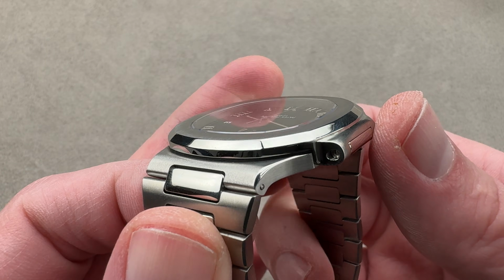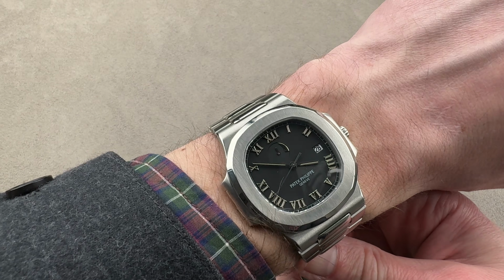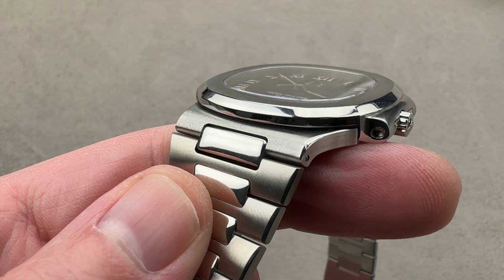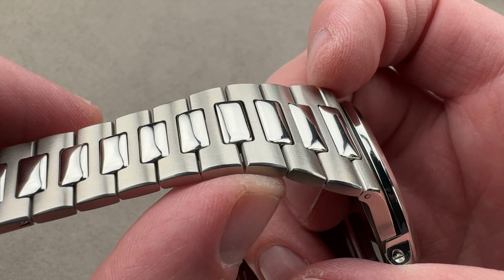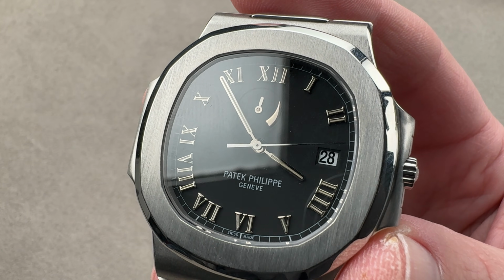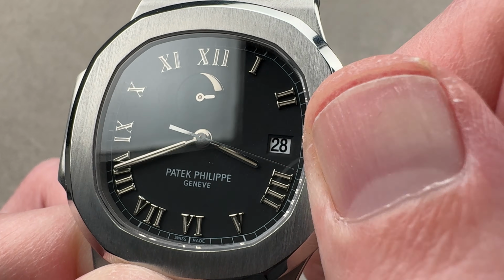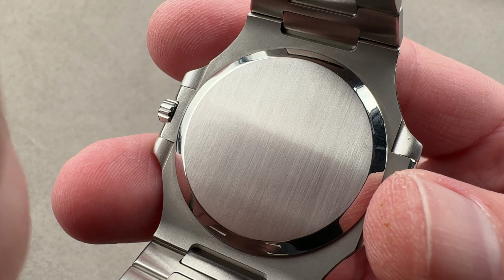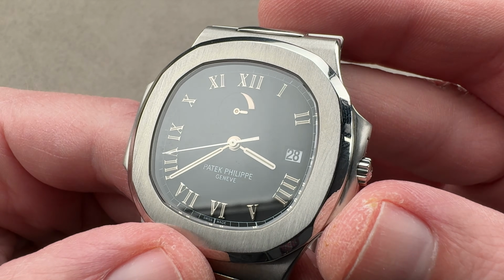Patek Philippe Nautilus Power Reserve (3710/1A-001) - Black Dial Roman Numerals Hands-On Review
SKU: 5009805

*WatchBox is now The 1916 Company!* The 1916 Company is an Authorized Patek Philippe Retailer.

The Patek Philippe Nautilus Power Reserve (3710/1A-001) is encased in 42mm of stainless steel surrounding a black dial with Roman Numerals on a stainless steel bracelet. Features of this Patek Philippe Nautilus Power Reserve include hours, minutes, seconds, date and power reserve.

For complete details, watch the full Patek Philippe Nautilus Power Reserve review.